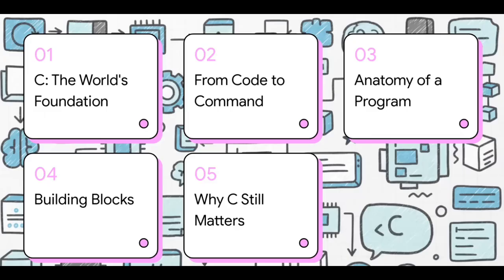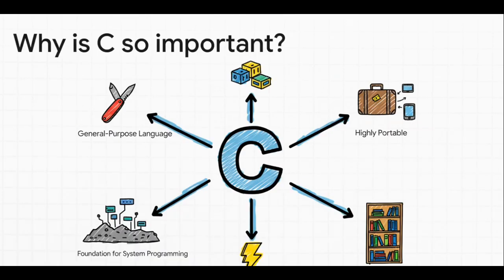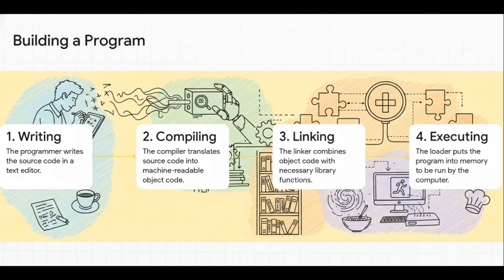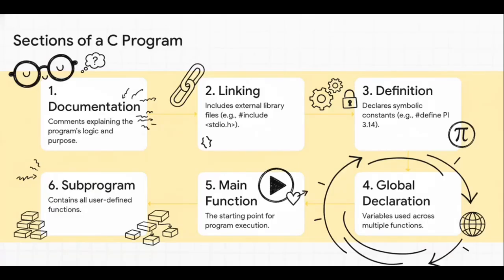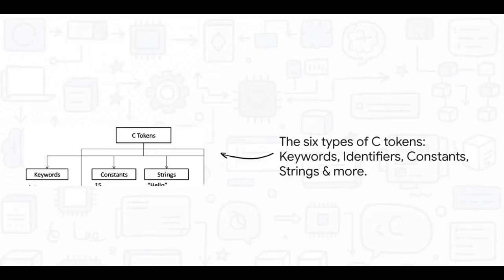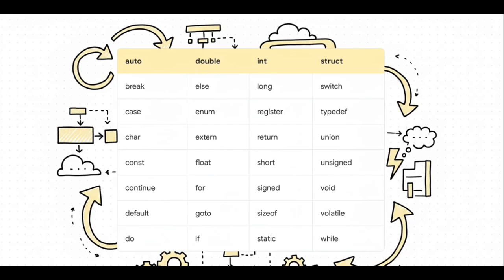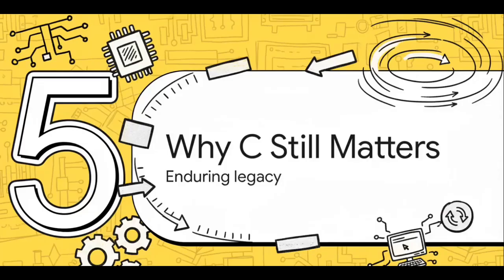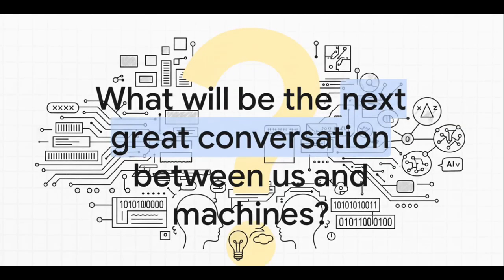Introduction to C Programming (Unit 1) | History, Features, Data Types, Variables & Operators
In this video, we will learn the basics of C programming from Unit 1 in a simple and easy way. This lecture explains the fundamental concepts of the C language which are important for beginners and students preparing for exams.

Topics Covered in this Video:

• Features and Characteristics of C Language
• Basic Structure of a C Program
• Constants, Variables and Data Types
• Tokens in C Programming
• Integer and Floating Constants
• Operators and Expressions in C
• Arithmetic, Logical and Relational Operators

C programming is one of the most important languages to learn because it builds a strong foundation for other programming languages like C++, Java and Python.

This video is perfect for beginners who want to start learning programming or for students preparing for exams.